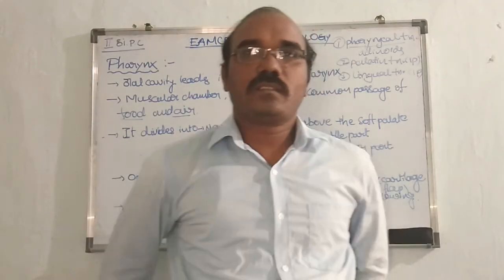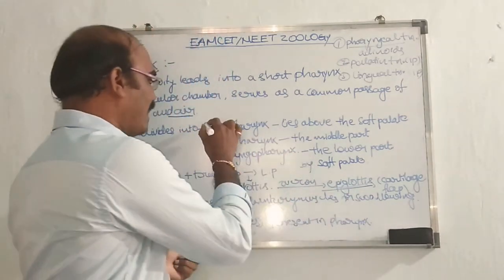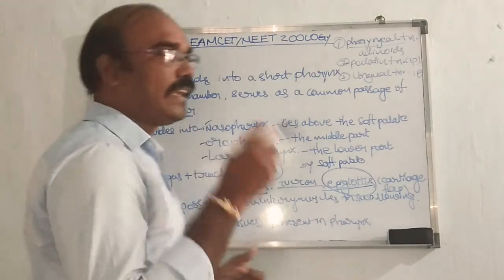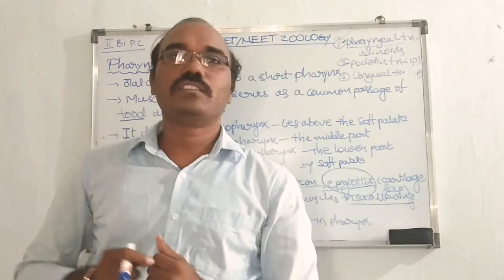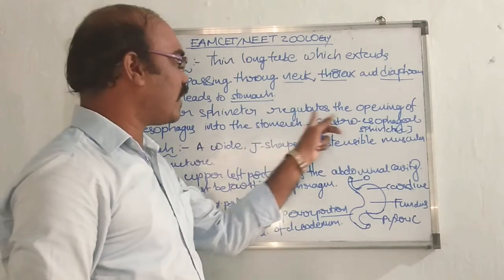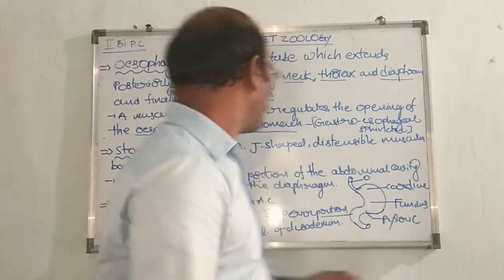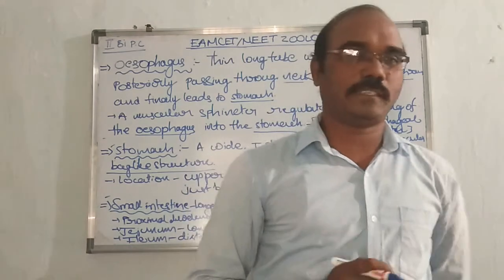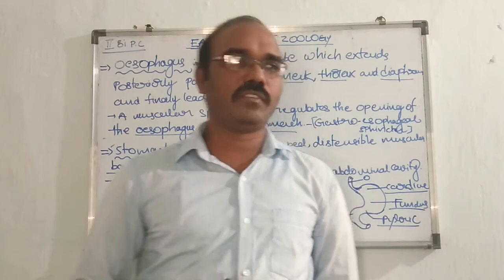Pharynx, oesophagus, stomach and small intestine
K. Santhosh pGT zoology
Srikakulam